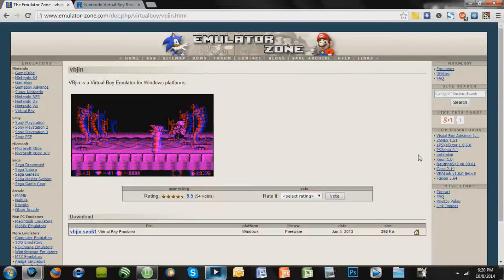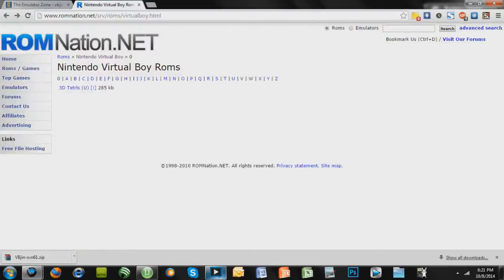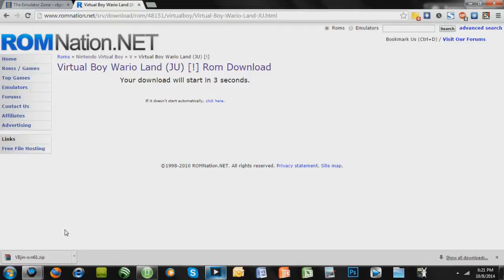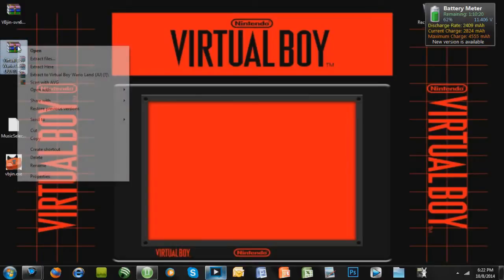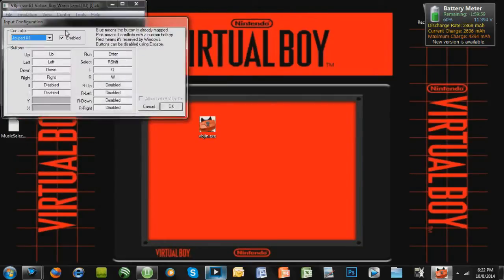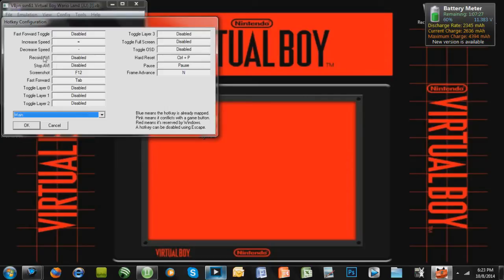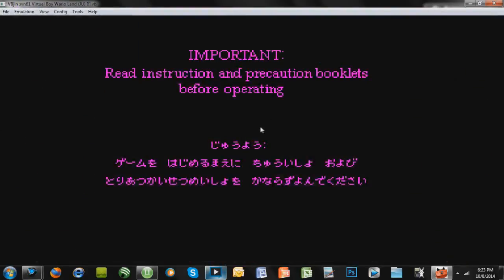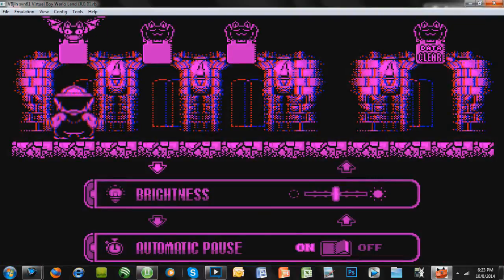How to get a Virtual Boy Emulator on your PC (With Voice) [1080p HD]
Hey guys, get ready for some of that good 'ol failed console nostalgia!  Shoutout to Cuddle_Bats for requesting this video.

If you are unable to open .rar or .zip files download Win-rar